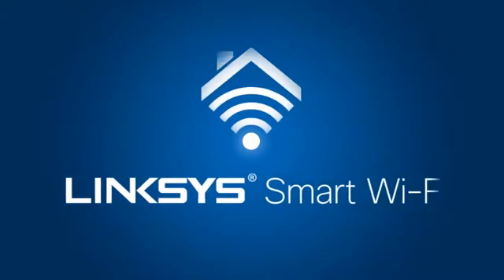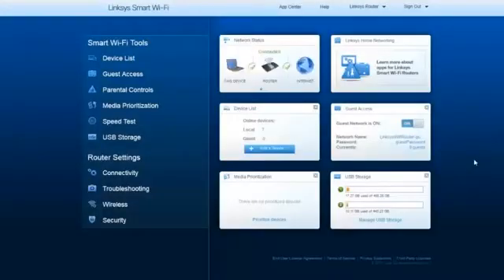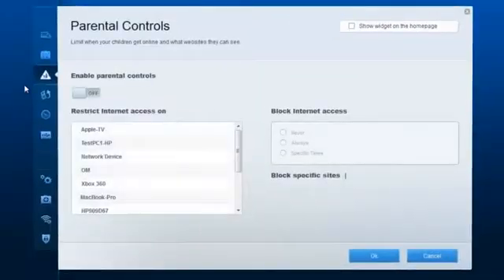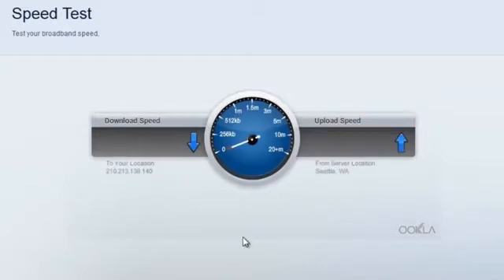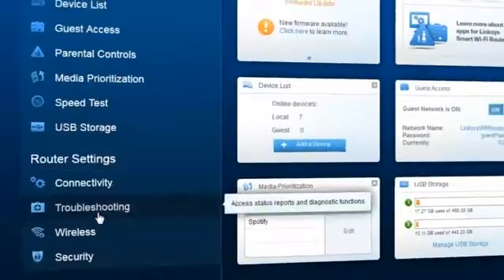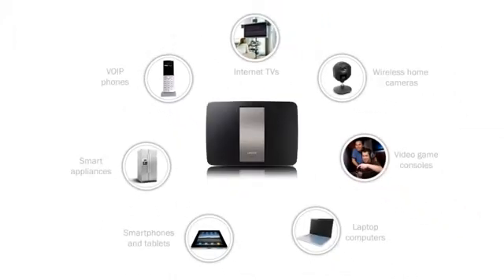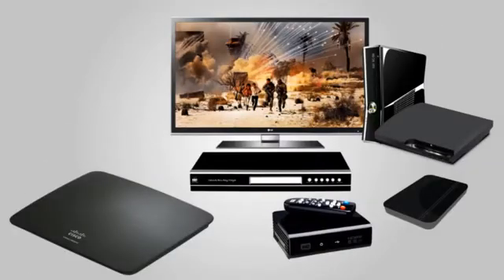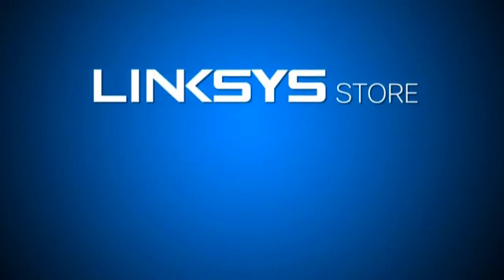Linksys: SMART WiFi Software Introduction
An overview video about the Linksys Smart WiFi software.